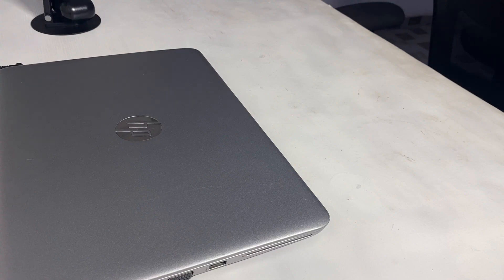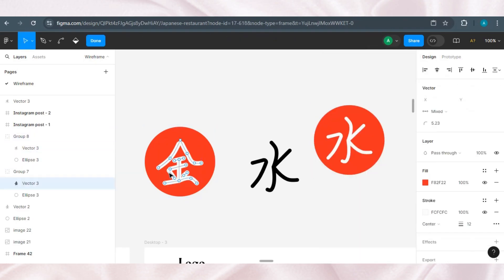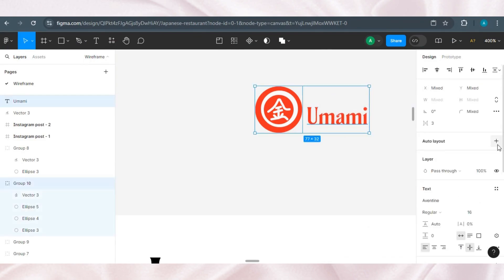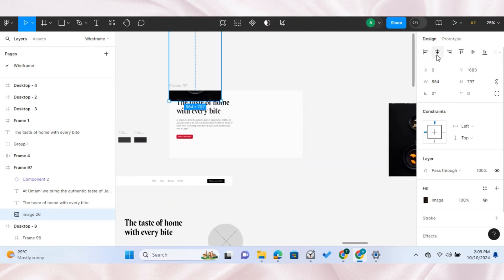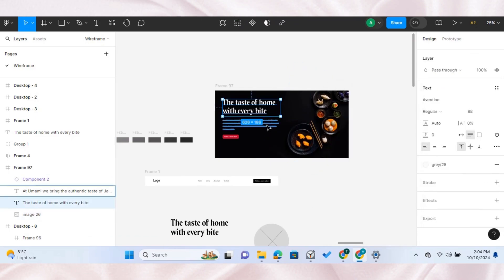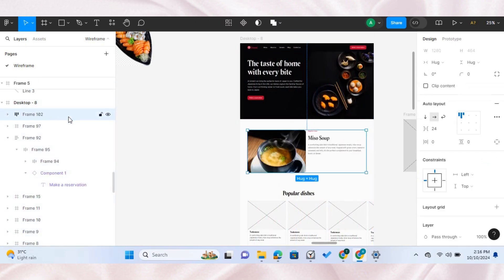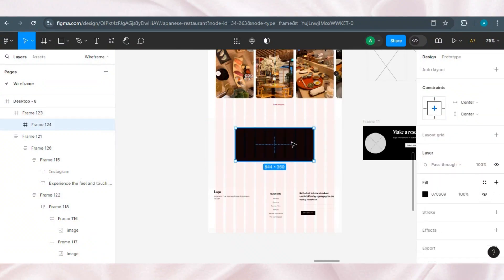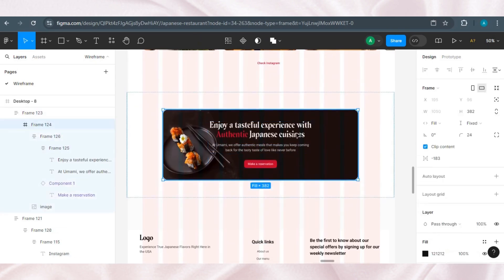How to design a website for a Japanese restaurant | Website design in Figma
Hi friends,
In this video, I will be designing a website for a Japanese restaurant that is based in the US, I documented the project overview, ideation, sketching and design the digital wireframe and logo for the project in the first part of this video and in today's video, I will be designing the color system, style guide and final design for the project.